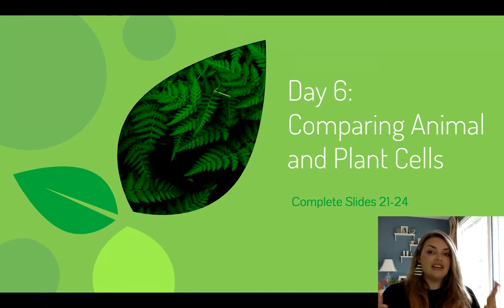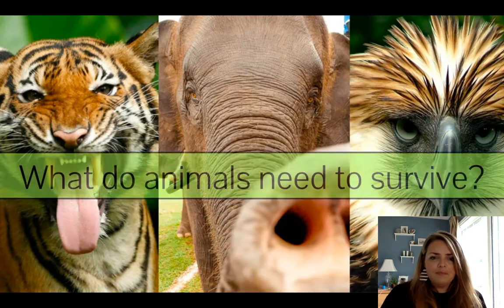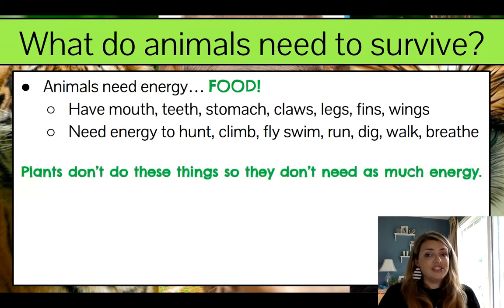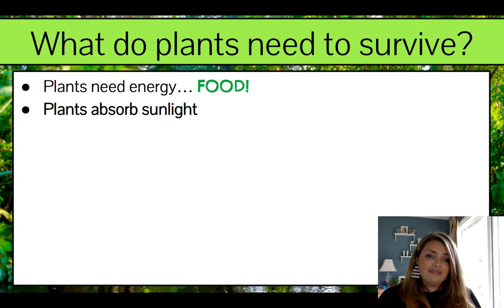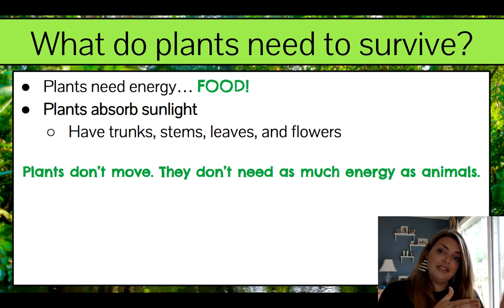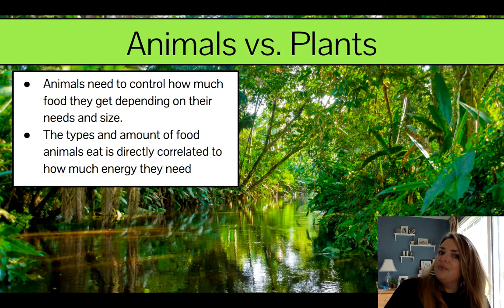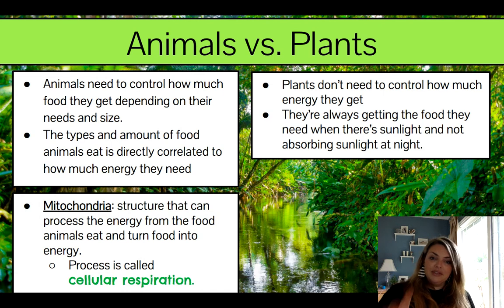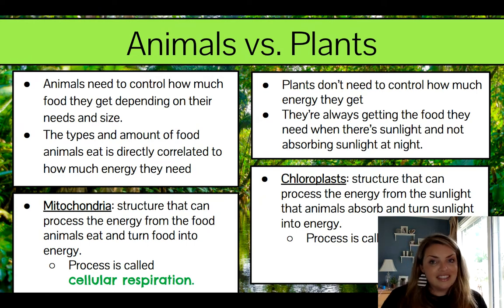Comparing Animal and Plant Cell Structures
Comparing Animal and Plant Cell Structures and Organelles